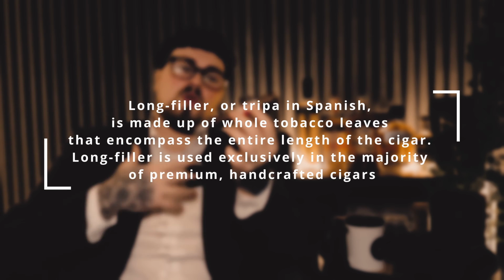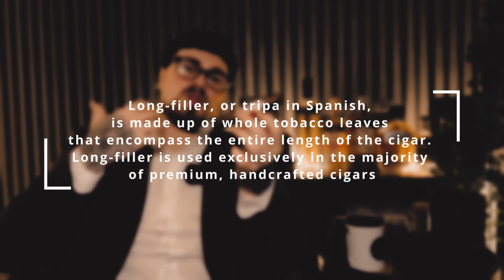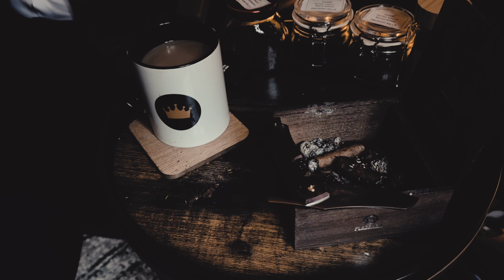Flor De Nicaragua Toro | Cigar Review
Welcome to Smoke-King's channel!

Cigar enthusiasts, prepare to embark on a luxurious exploration as we unveil the exquisite qualities of the Flor De Nicaragua Toro. In this in-depth review, we'll unravel the layers of craftsmanship, flavour, and satisfaction that define this premium cigar.

🌐 Cigar Overview:
Crafted with precision and passion, the Flor De Nicaragua Toro boasts a meticulously selected blend of Nicaraguan tobaccos. From its flawless construction to the complexity of its flavour profile, this cigar stands as a testament to the artistry of Nicaraguan cigar-making.

👅 Flavour Profile:
Join us as we dissect the flavour journey of the Flor De Nicaragua Toro. Immerse yourself in the robust notes of earthy spice, cedar, and subtle cocoa undertones that develop with each draw. A true connoisseur's choice, this cigar promises a sophisticated palate experience.

🔍 Appearance and Construction:
Explore the visual allure of this Toro-sized masterpiece. From the seamless wrapper to the firm, yet inviting feel, we'll delve into how the size and construction contribute to the overall aesthetics and smoking pleasure.

🚀 Join Our Cigar Community:
Don't miss out on discovering the finest cigars in the market.

Indulge in the refined world of the Flor De Nicaragua Toro and let your senses revel in the sophistication of this premium cigar. Here's to the pleasure of a well-crafted cigar! 🥂🌬️